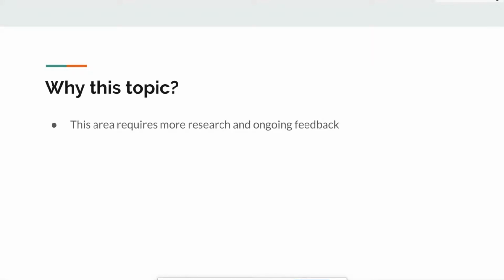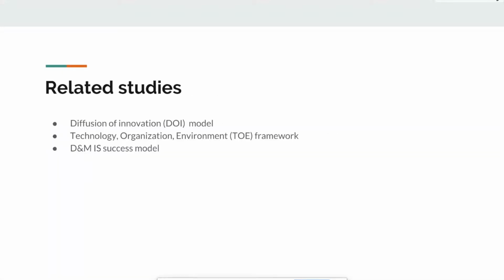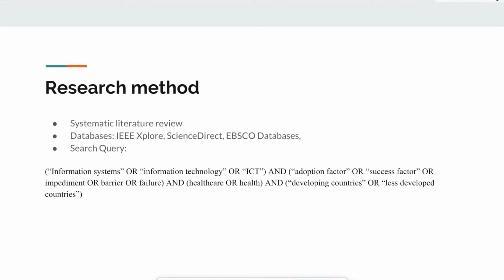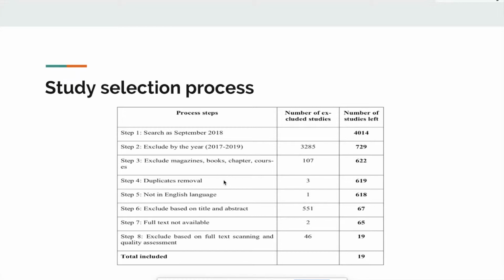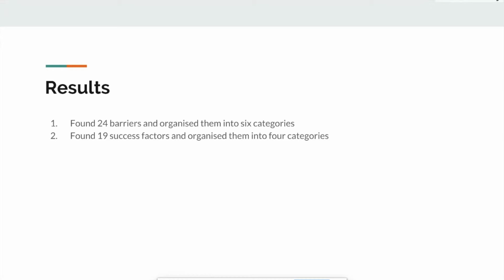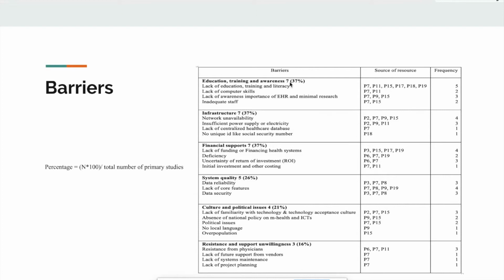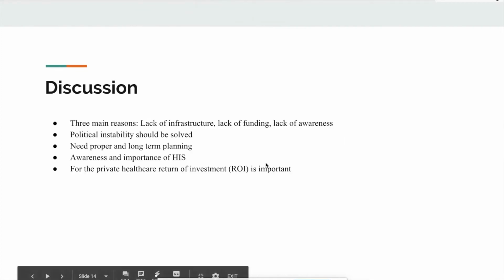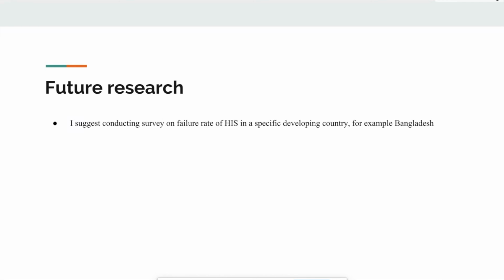Video presentation by Mahmudul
Masters thesis seminar presentation